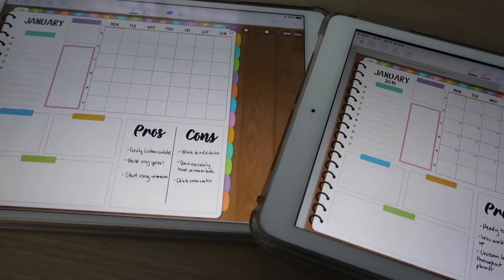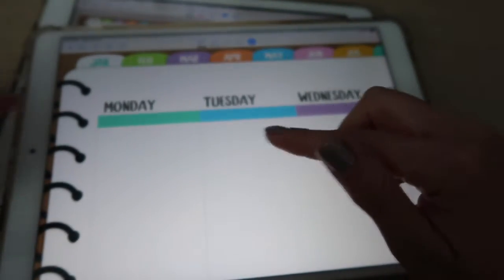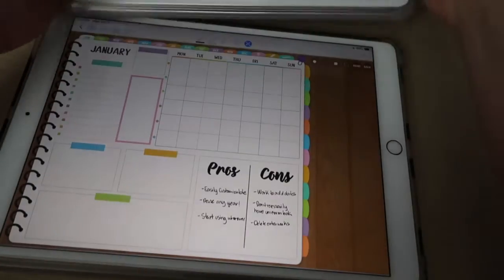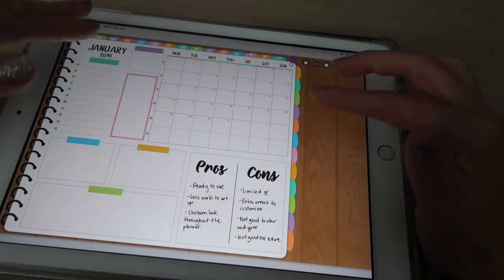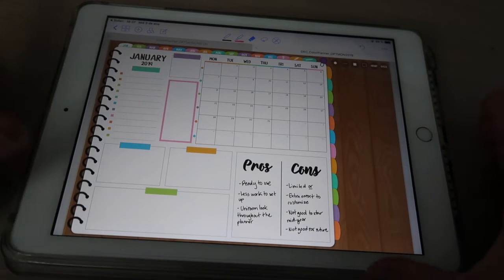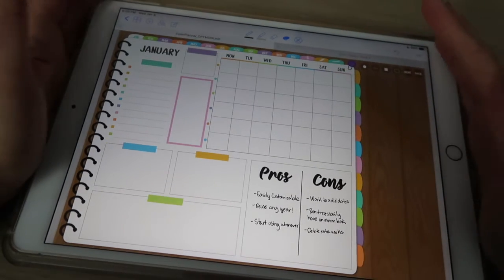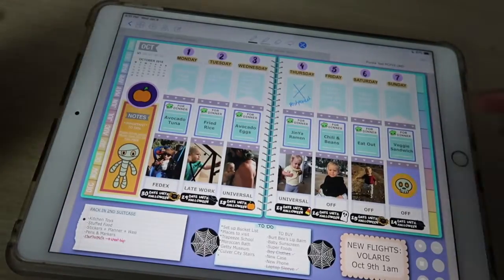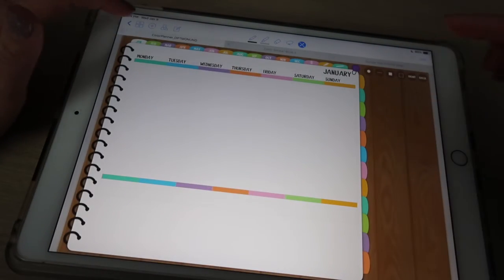Dated Vs Undated Digital Planners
I will give you my pros and cons of dated and undated digital planners, so you can choose which one is right for you!

Apple Pencil